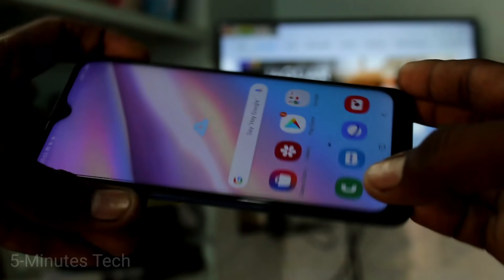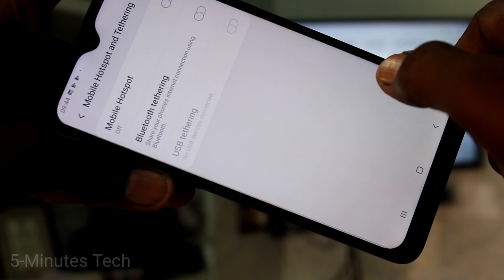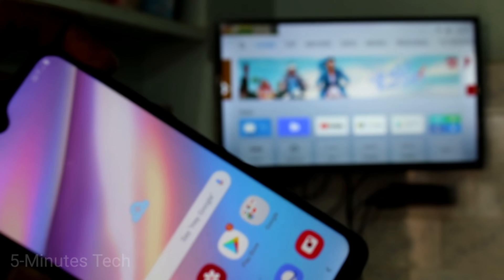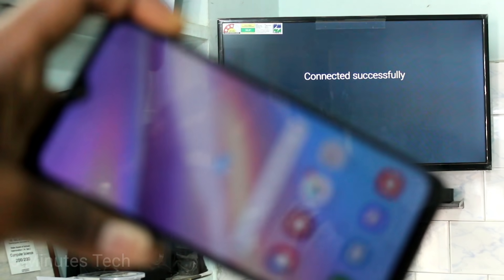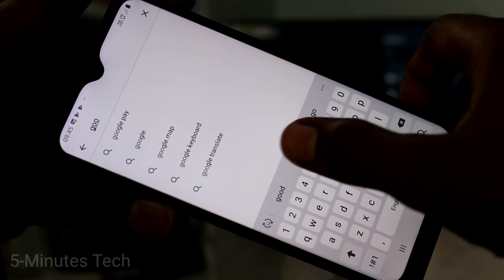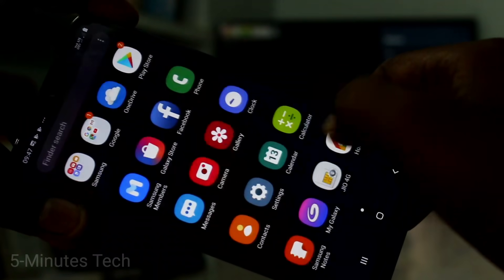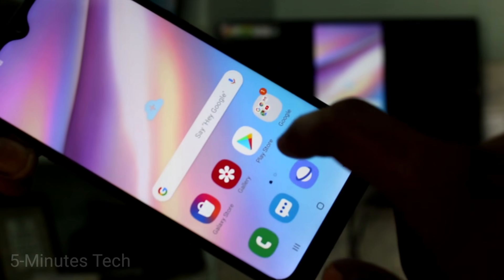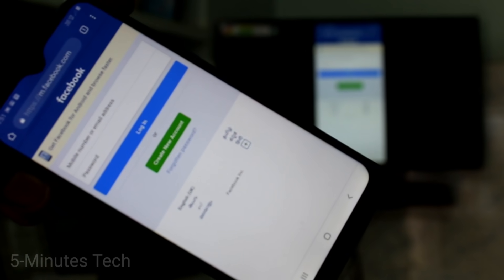How to do screen mirroring in Samsung Galaxy A10s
Samsung Galaxy A10s screen mirroring with any android TV: Learn here how to do screen mirroring in Samsung Galaxy A10s smartphone. I have here used Mi 4A Pro android TV for doing screen mirroring from Samsung Galaxy A10s to this TV. You can also do it with any android smart TV, if smart view option in your A10s is not working.